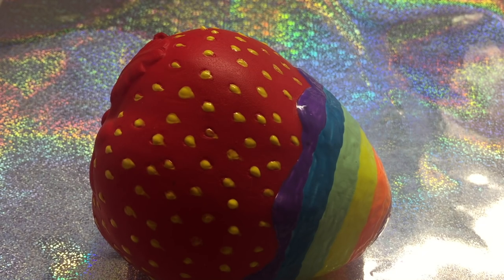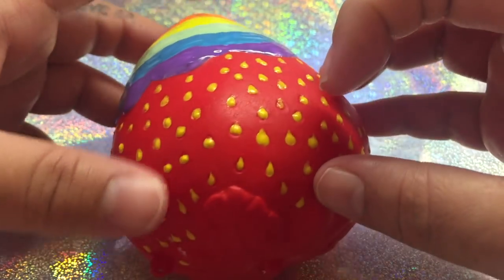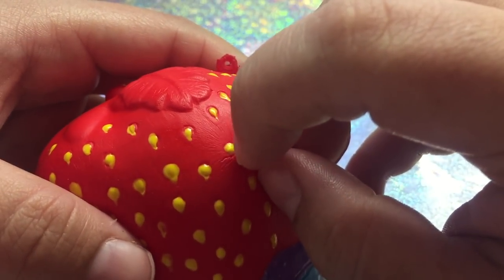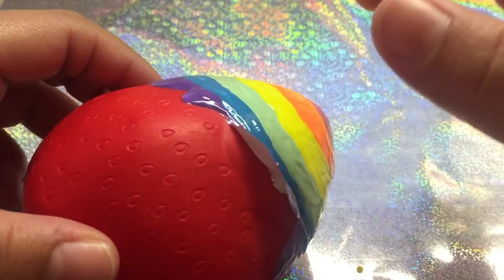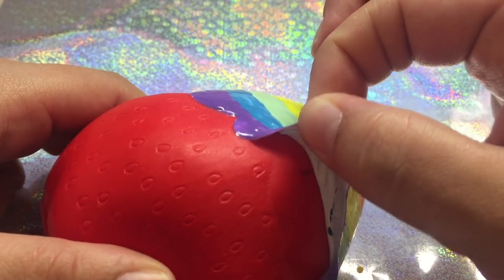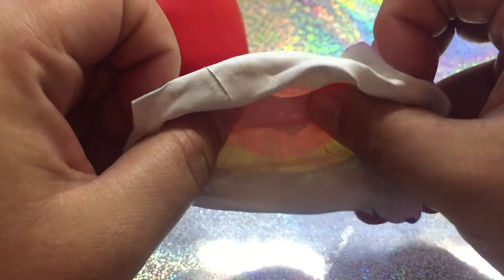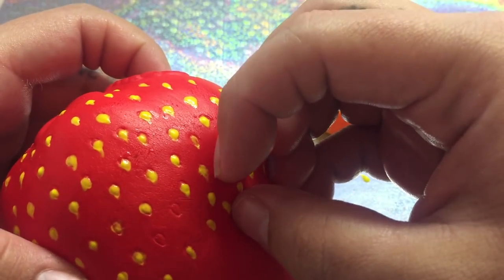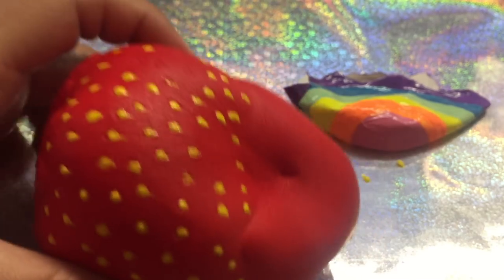DECO SQUISHY PEEL OFF! SO SATISFYING!